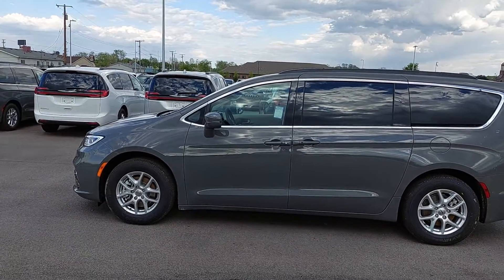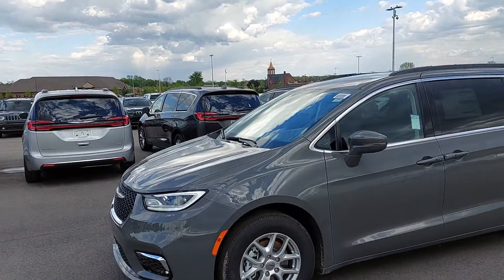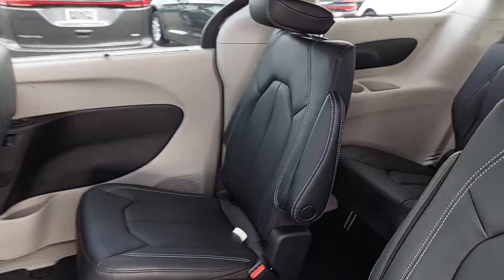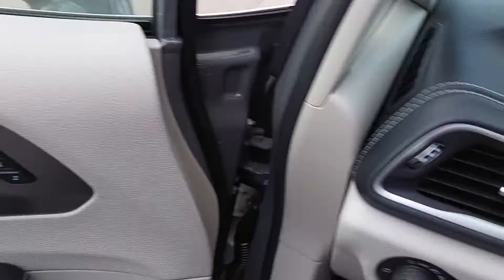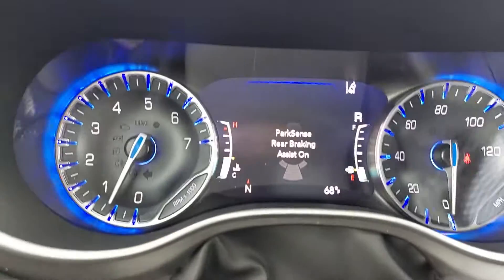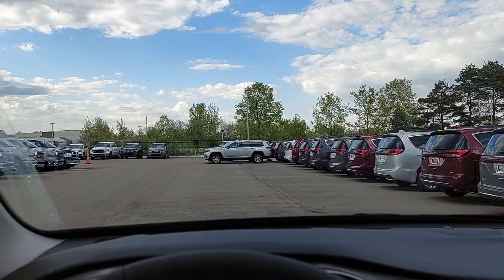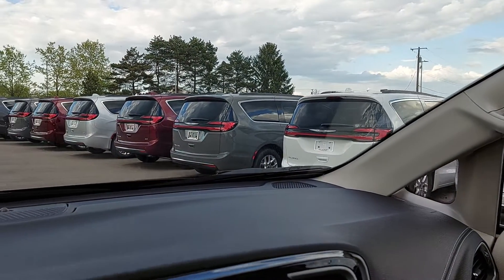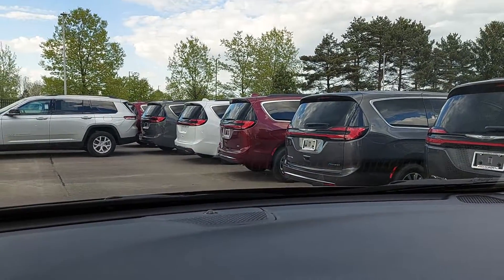2022 Chrysler Pacifica is back in stock